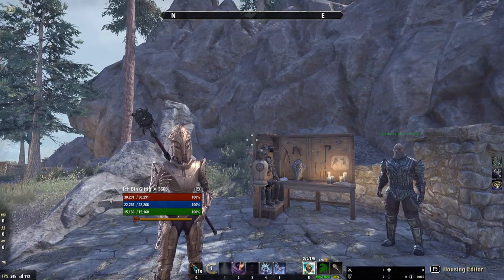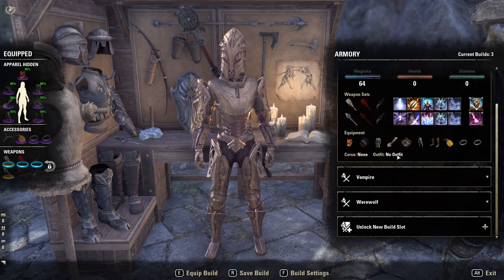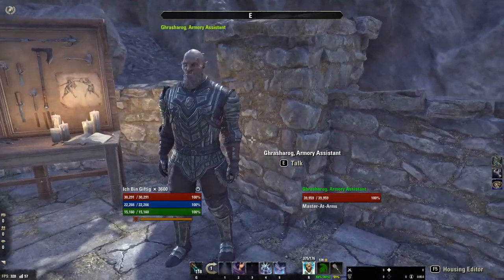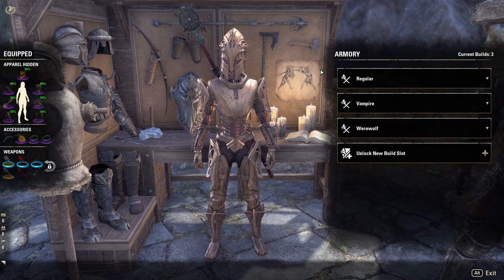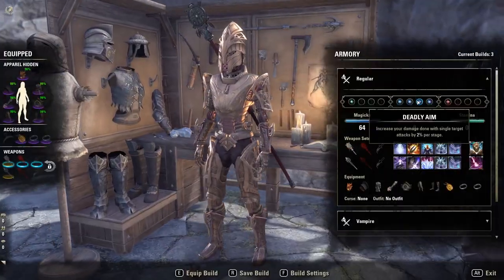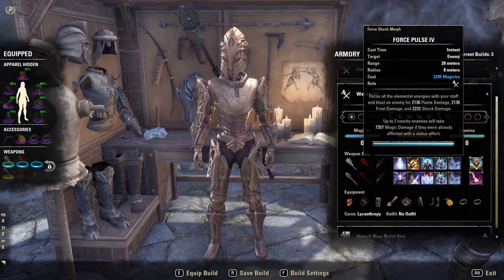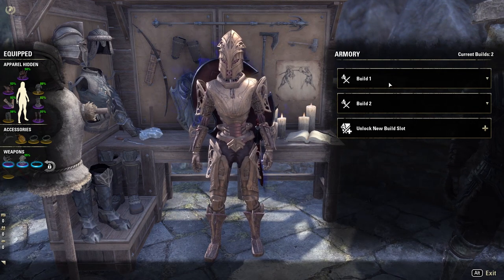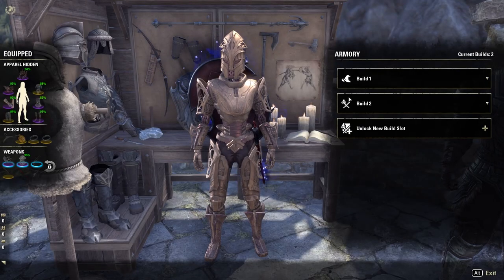NEW Armory System, Station & Assistant - What They Do & How to Use Them | ESO - Deadlands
Hello everyone, NefasQS here today with more Elders Scrolls Online content! In this video, I will be going over how to use the new Armory Station in ESO. I make ESO content/reviews and A LOT more content like this so if you want to keep up to date and get these videos as soon as I upload, hit the subscribe button! Also leave a like as it lets me know you are enjoying the content 🙂

SirClydus
TechnikalKO
Zephyrot
Kityn of Doom
Markus L
Texecutioner187
Zerodead
Liko
Alywels
bodfa
MrPrecise
AnonNex
Yaskudi
Zak W.
Gerwulf67
Q-kiie
zot1982
TheThirdImposter
Seth B.
TH
Loraden
is2scooby
ll_Lee_II
Kate M.
Tumsa
Monkieponkie
ShadowKhaleesi
ScarletWitchie